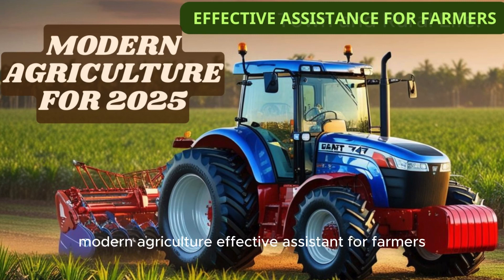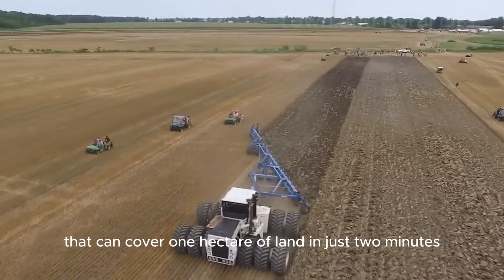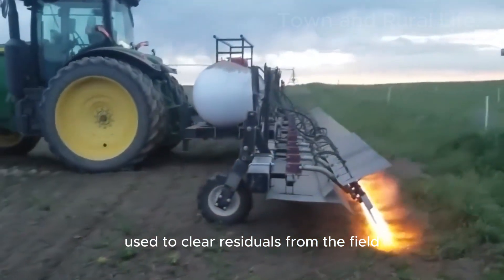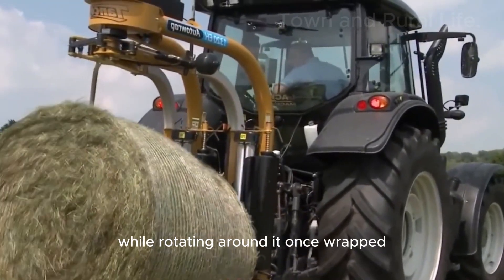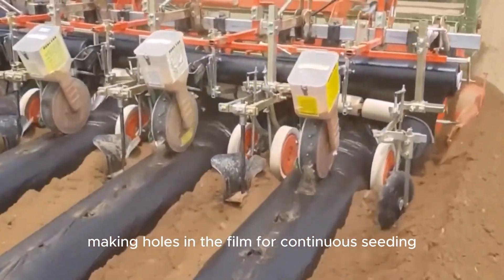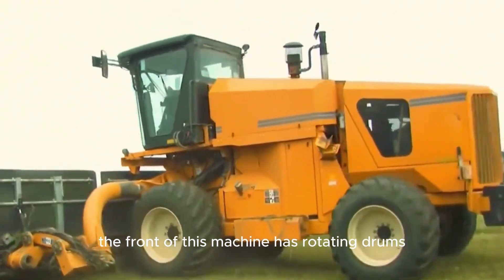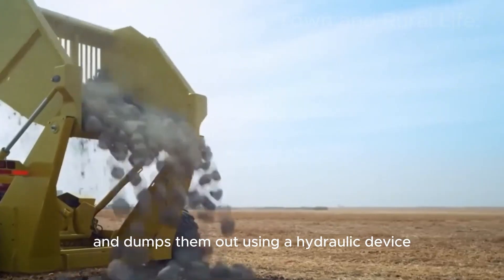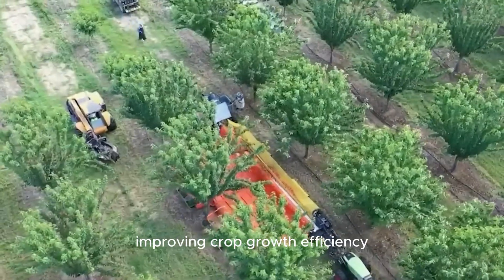Modern Agriculture For 2025 - Effective Assistance for Farmers.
🌾 Explore the World of Modern Agricultural Machinery 🌾
In this video, we introduce incredible machines revolutionizing agriculture. From the world's most powerful tractor (Big Bart 747) to specialized equipment like grass clearers, plastic covering machines, and organic compost mixers, discover how these technologies transform farming efficiency.

💡The astonishing power of the Big Bart 747 tractor.
Advanced machines for irrigation channel cleaning and weed removal.
One-step plastic mulching and seeding technology.
Efficient hay baling and long-term storage solutions.
Gain insights into cutting-edge agricultural innovations designed to save time, reduce costs, and enhance productivity in farming.